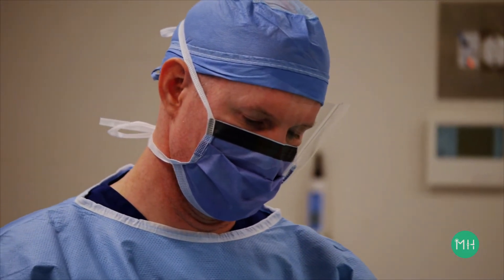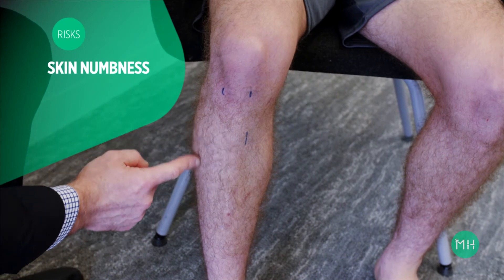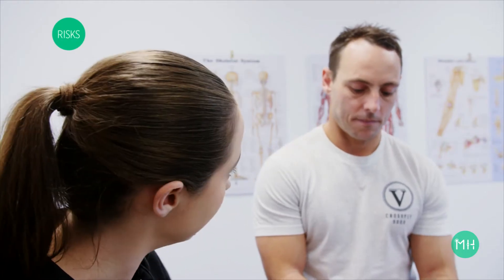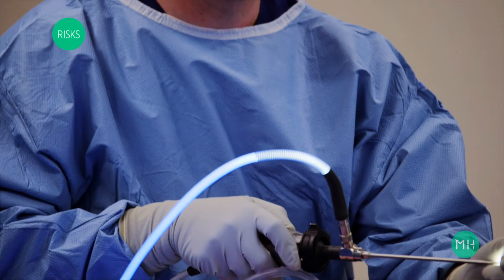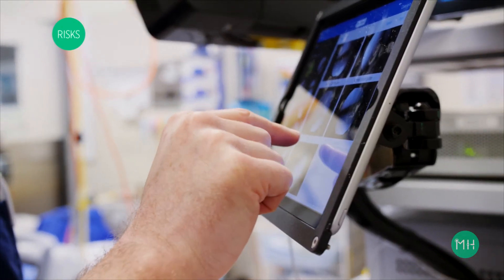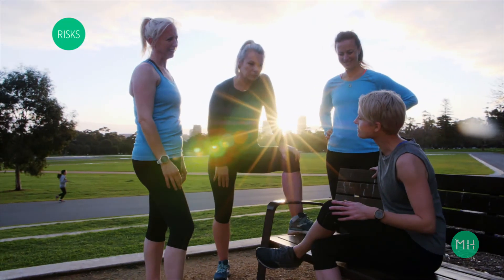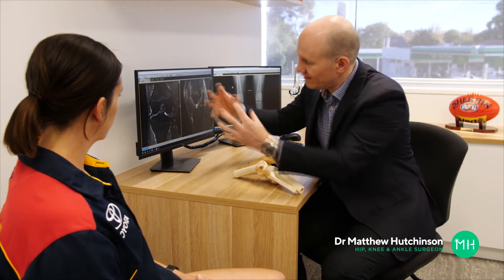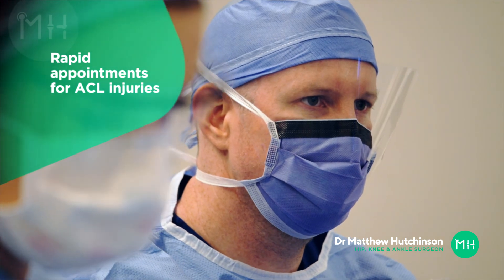What are the risks of ACL surgery?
ACL surgery is safe and effective, and complications are rare. However, as with all surgical procedures, there are some risks associated with ACL surgery that all patients need to be aware of. In this educational video, Dr Hutchinson discusses the main risks of ACL surgery.

Dr Matthew Hutchinson is an orthopaedic surgeon with a special interest in ACL reconstruction. He treats ACL injuries in some of the best athletes in Australia, including professionals in the AFL, AFLW, SANFL, NBL and Superleague Netball. He also treats 'weekend warriors' and emerging junior athletes and has sub-specialist training in treating both Adults and Growing Athletes.